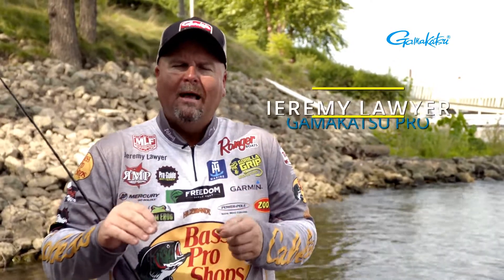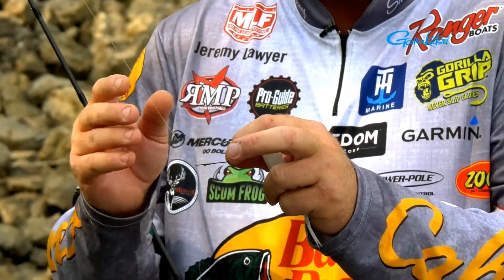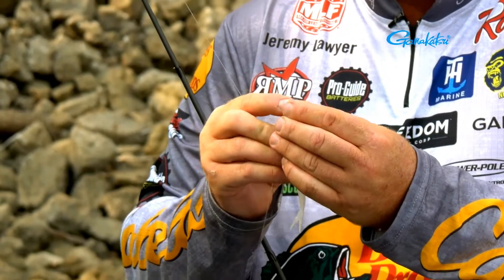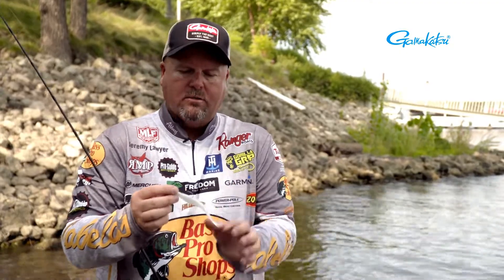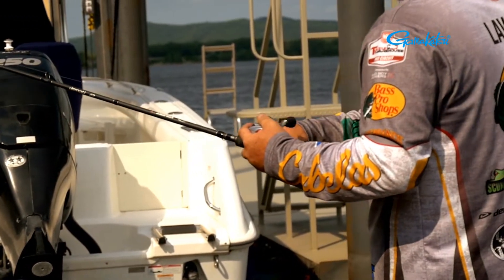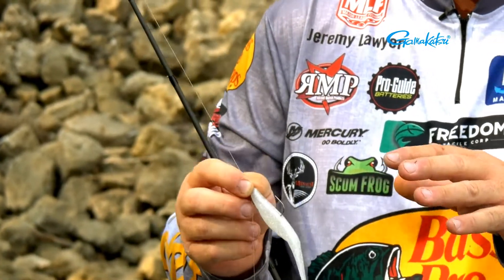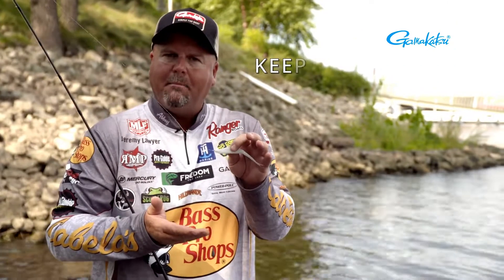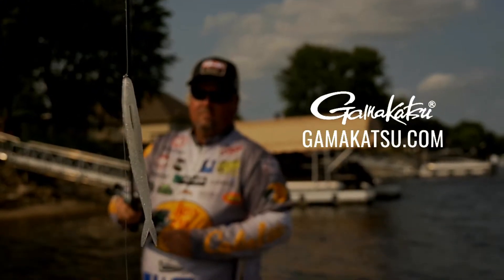Fishing a Drop Shot with the Gamakatsu G Finesse Heavy Cover Worm Hook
When fishing a drop shot, anglers often opt for using a small, downsized finesse style hook.  Fishing with light line and small baits, anglers desire ultimate sensitivity to detect a strike and land the fish.  Gamakatsu Pro Jeremy Lawyer goes for the opposite approach.  He prefers to fish a drop shop on a baitcaster, with the biggest line & hook combination possible.  Watch as Lawyer explains why he likes to use the Gamakatsu G Finesse Heavy Cover Worm Hook when throwing a drop shot.